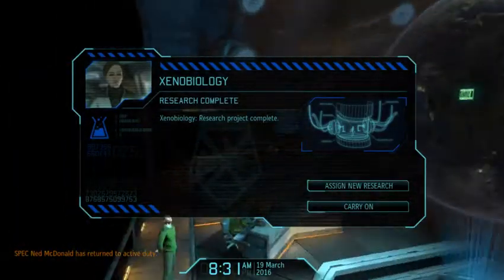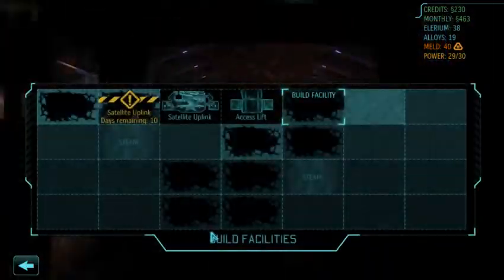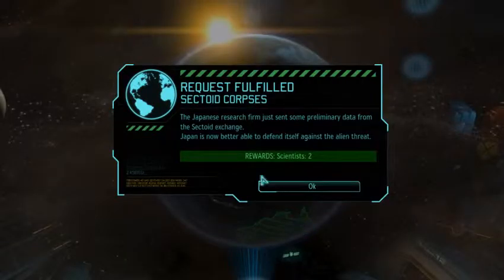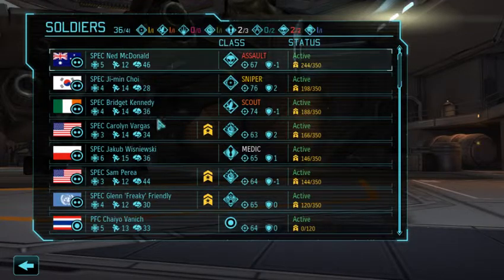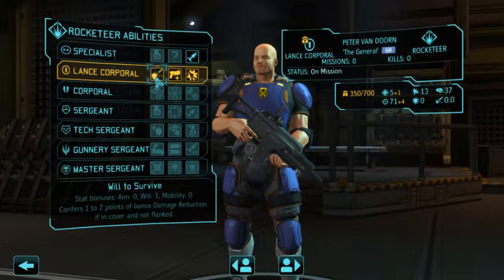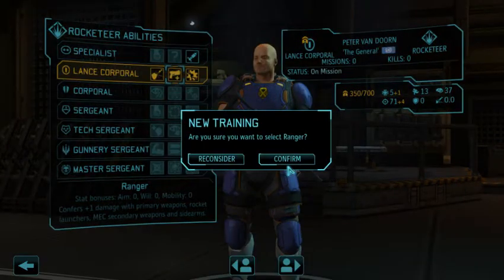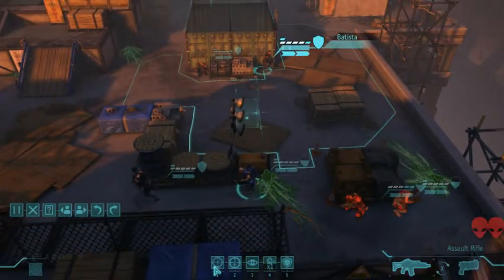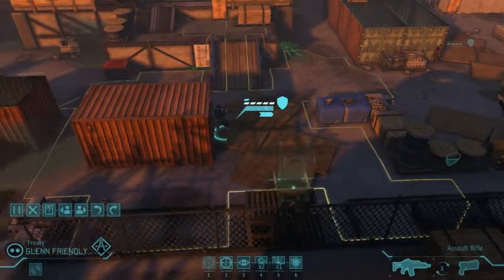X-TOM Long War (vii) - Construction Abduction Malfunction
Vahlen wants a sectoid alive, and we've got reports of aliens cutting dangerous corners and violating construction union agreements in India, so we're sending the team to see if we can't kill two birds with one stone.

Squad:
L.Cpl. Peter 'The General' Van Doorn (Rocketeer)
Spec. Glenn 'Freaky' Friendly (Engineer)
PFC Alice Martins
PFC Carla Batista
PFC Ivan Abreu
PFC Abel Cunha